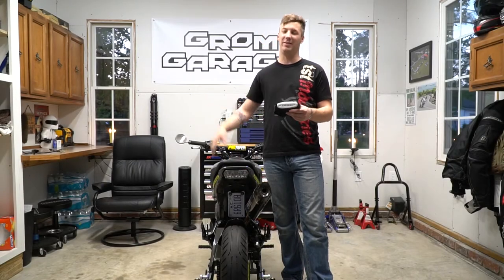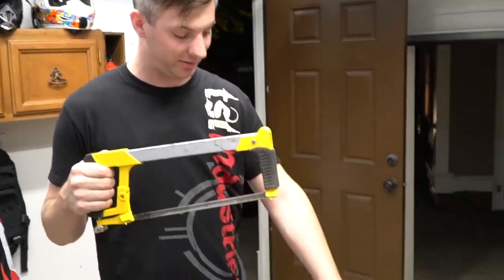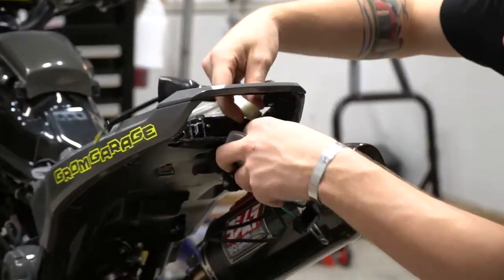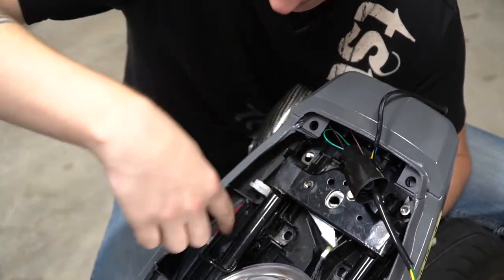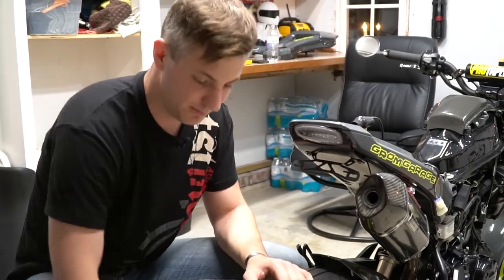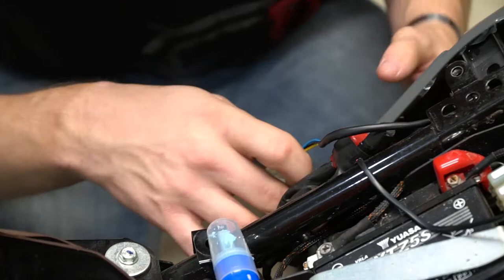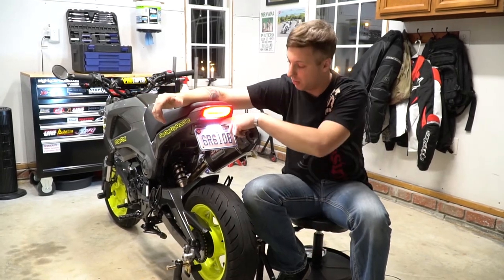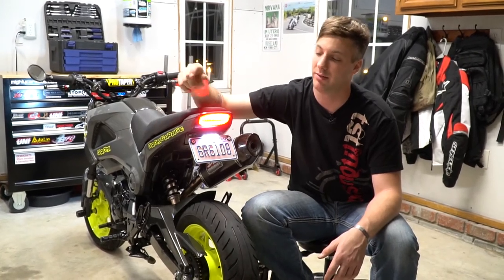TST Industries Integrated Tail Light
Filming Equipment Used:

By shopping with the links below you help support us, and allow us to create more awesome content for you!

Motovlogs:

GoPro Hero 5 Session
GoPro Hero 4 Black
Sena 20s
GoPro Mic Adaptor
Ram Mount

Shop Videos:
Sony A6500
Sony 70-200 f4
Sony 18-105 f4
Nikon D610
Nikon 24-85 f3.5-4.5
Rode Video Micro
Rode Video Mic Pro
Rode smartLav+
Manfrotto Carbon Fiber Tripod
Manfrotto Fluid Head
Manfrotto Aluminum Tripod
Manfrotto Ball Head
Edelkrone SliderPlus